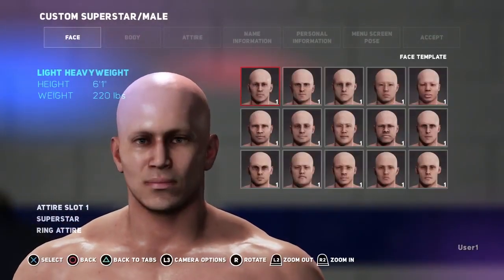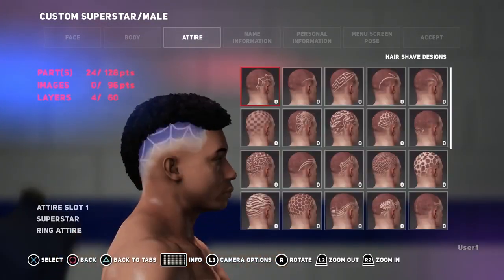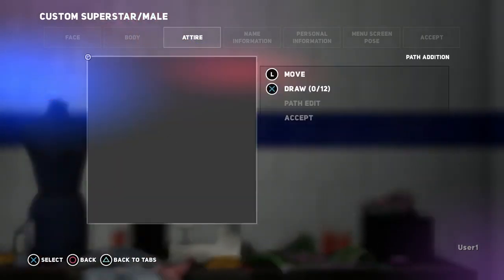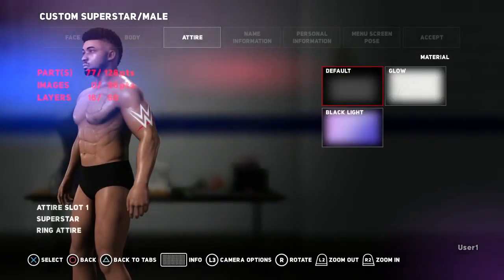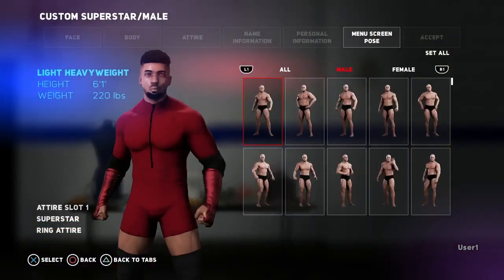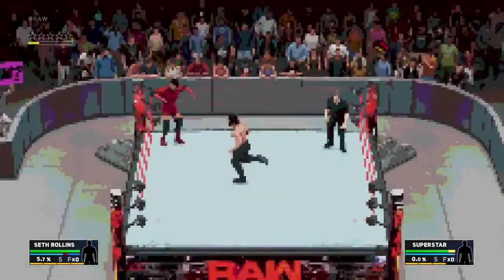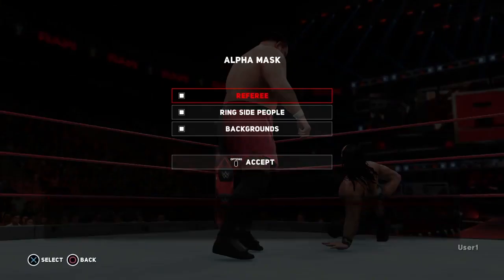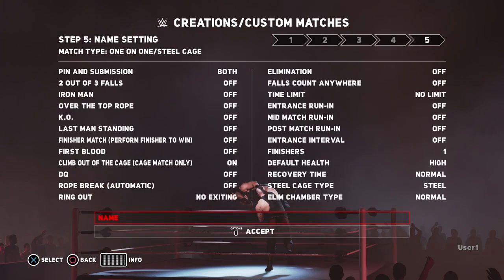WWE 2K18 Full Creation Suite Gameplay!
We have Gameplay breaking down all of the WWE 2K18 Creation!
Check Out the new Attires, Arena, Moves & Full Gameplay!